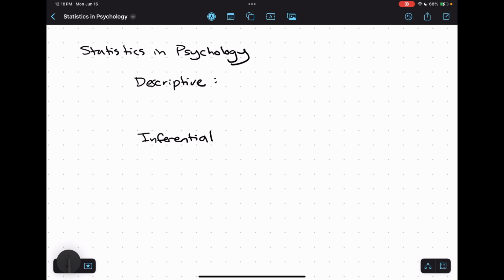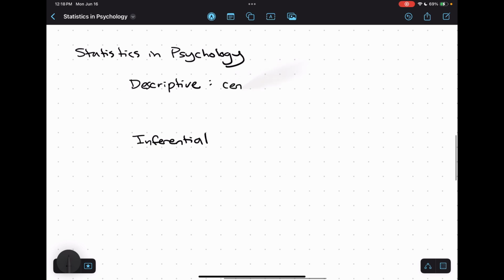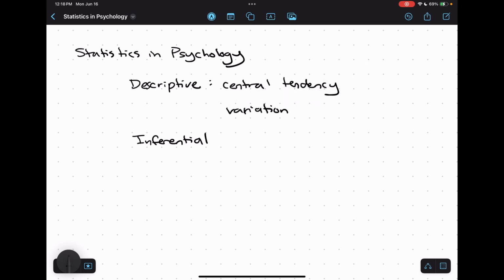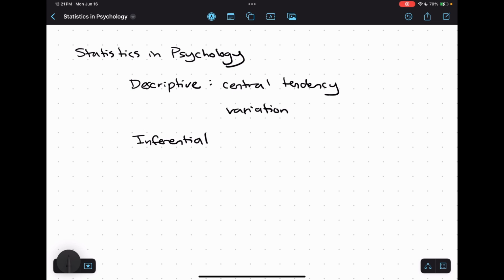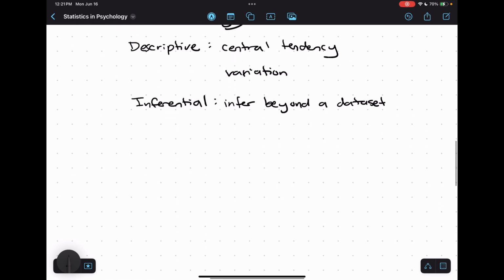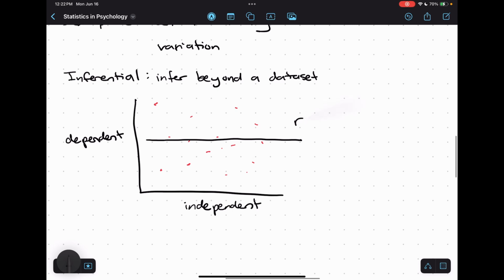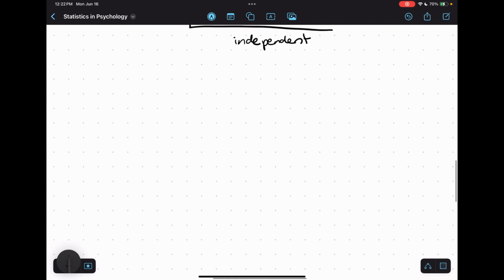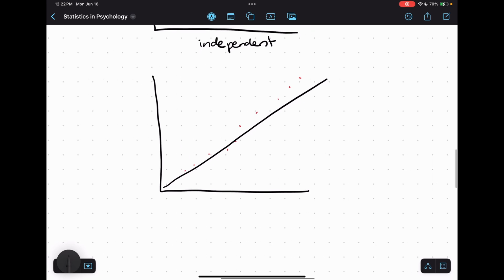MCAT Behavioral Sciences Statistics in Psychology